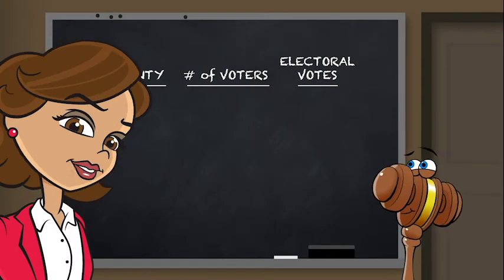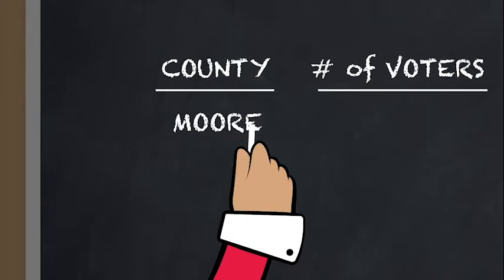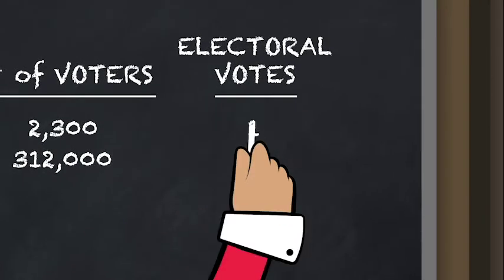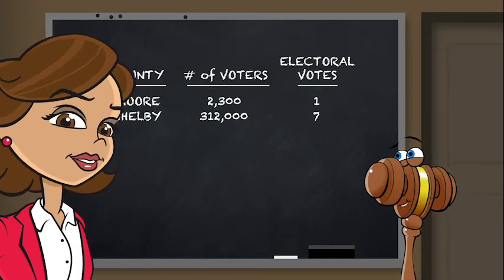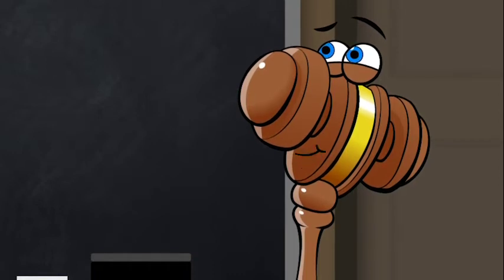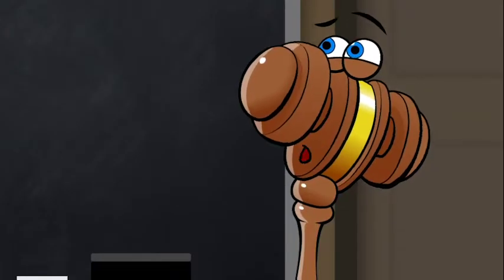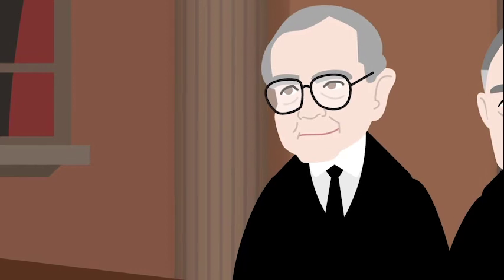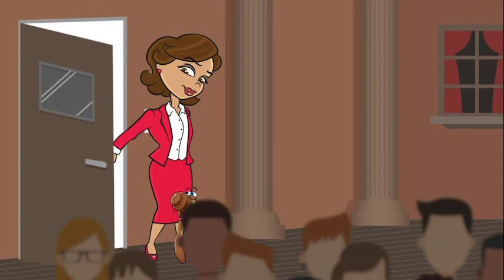Baker v. Carr | "One Person, One Vote"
Chief Justice Earl Warren once commented that of the many major decisions handed down during his tenure on the Court (from 1953 to 1969), none was as important as the "one person, one vote" ruling of Baker v. Carr in 1962.  This case radically affected voter district plans across the nation, requiring more equal value in each person's vote.

This animated video is part of the Virtual Museum of Law, presented by the State Bar of Georgia's Law-Related Education Program and funded by the Cornerstones of Freedom® program.